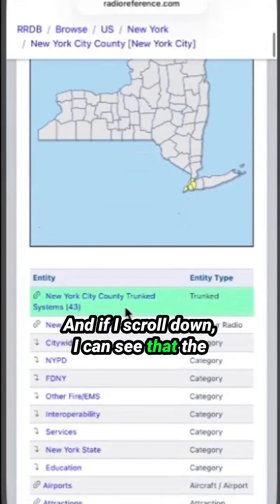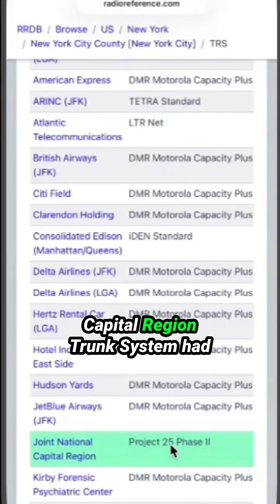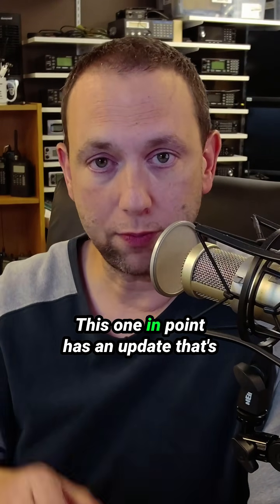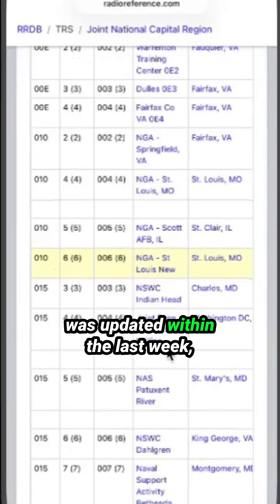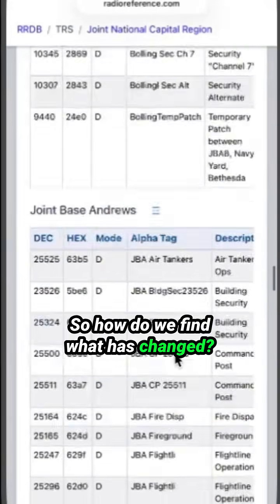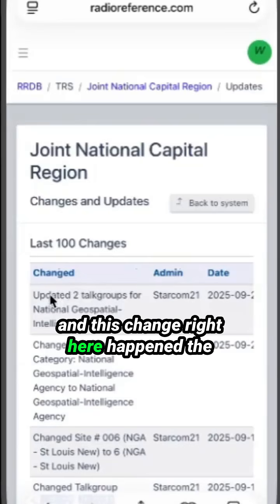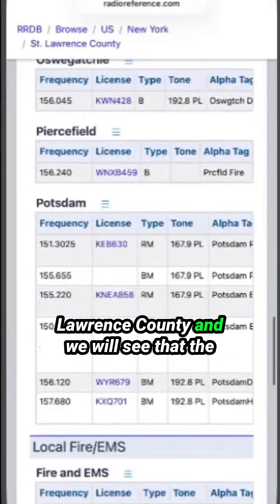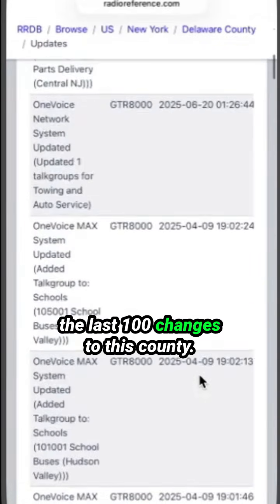Radio Reference Database Colors Explained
Did you wonder what the colors mean on the Radio Reference Database?

Why are some states or counties green, others yellow, and some grey or white?

I'll explain how to decode when new data is added to the database just by looking at the colors on the map.